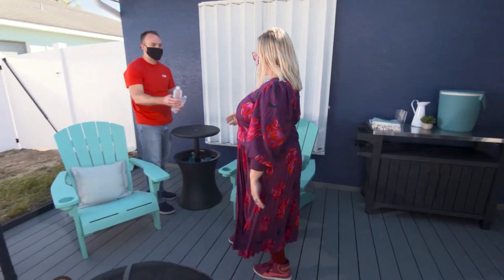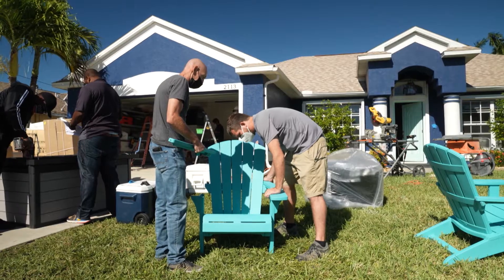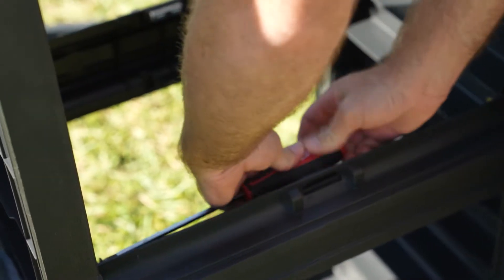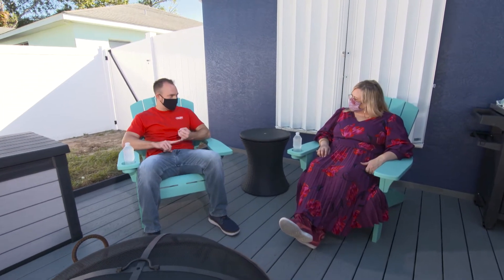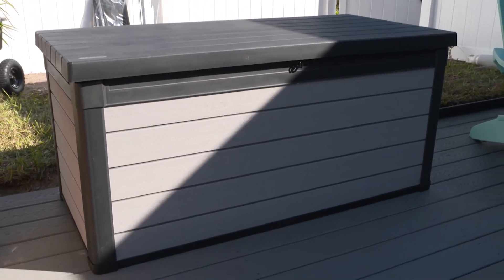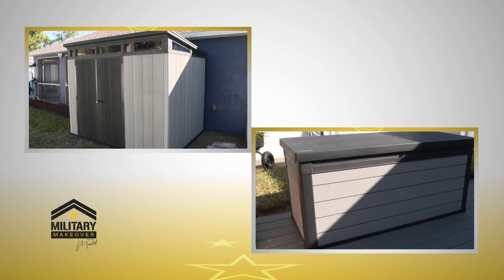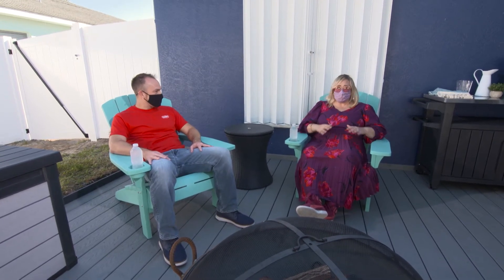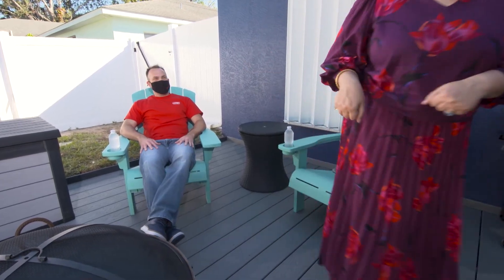Outdoor Solutions for the Burgess Family Backyard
The Burgess family’s backyard was in need of some love to transform it into an enjoyable, livable space. So, one of our new partners, Keter, is here to team-up with our designer Jen to offer the family a fabulous range of products – from seating to a barbecue prep station to cooling bars to storage boxes and a much-needed shed!

Check out this remarkable transformation of their yard into a functional, calming space. The Burgess family will be spending a lot more time outside!

107488